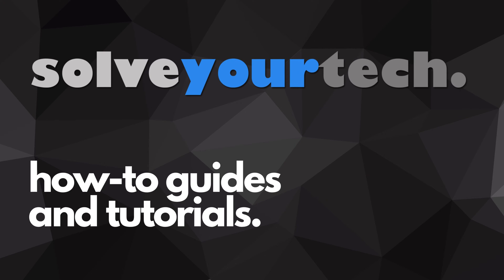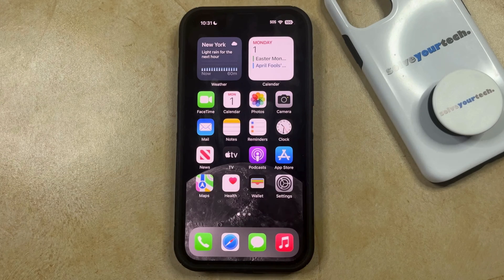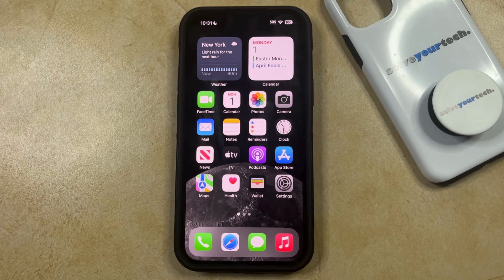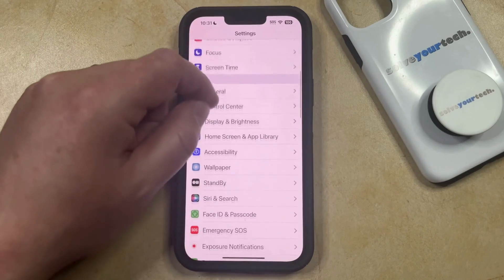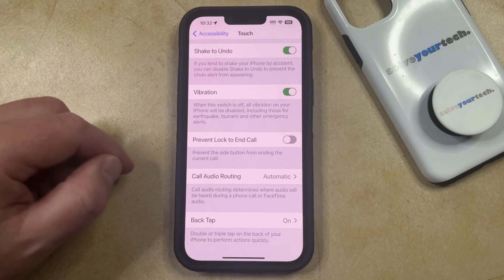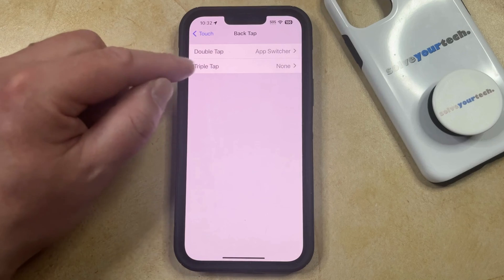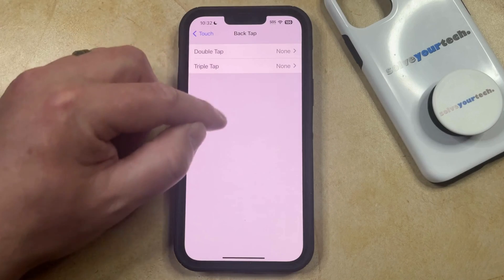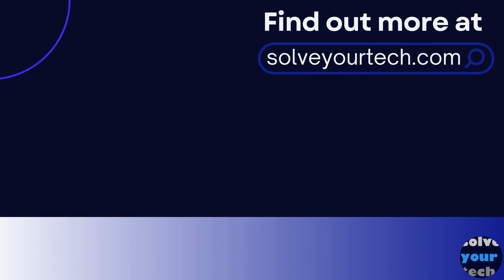How to Turn Off Double Tap on iPhone 14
This video will show you how to turn off double tap on iPhone 14. Once you complete this tutorial, you will no longer be able to activate an app or feature by double-tapping on the back of the phone.

You can turn off iPhone 14 double tap with the following steps:

1. Open Settings.
2. Choose Accessibility.
3. Select Touch.
4. Scroll down and choose Back Tap.
5. Select Double Tap.
5. Touch None.

Note that you may also want to turn off the Triple Tap feature if you have also set up an option for that.

00:00 Introduction
00:14 How to Turn Off Double Tap on iPhone 14
01:21 Outro

Related Questions and Issues This Video Can Help With:

- How to Turn Off Double Tap on iPhone 14 Mini
- How to Turn Off Double Tap on iPhone 14 Plus
- How to Turn Off Double Tap on iPhone 14 Pro
- How to Turn Off Double Tap on iPhone 14 Pro Max